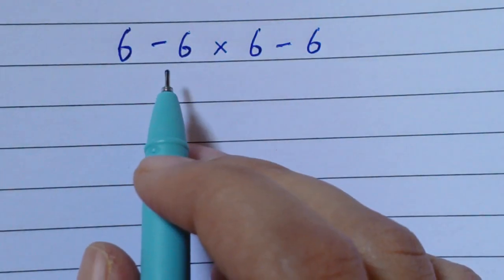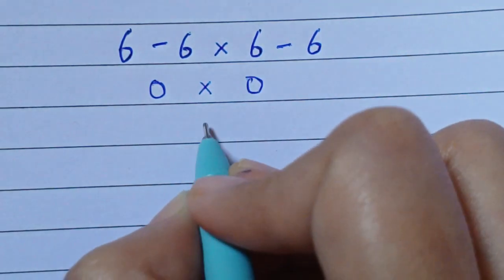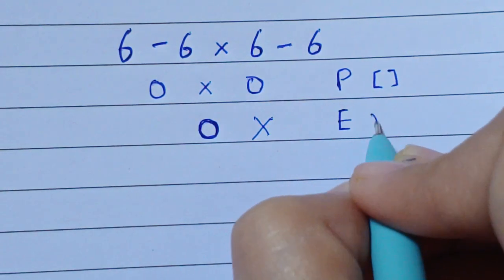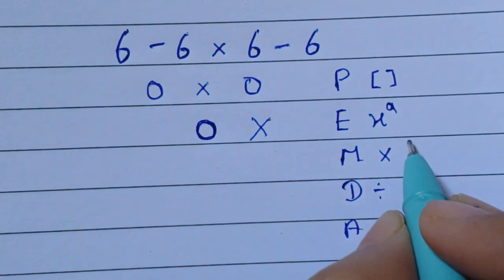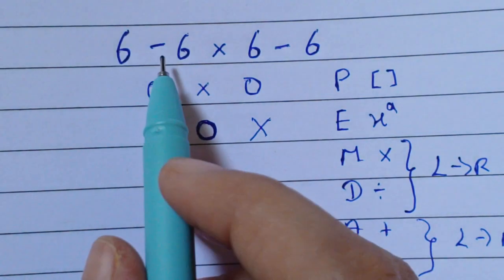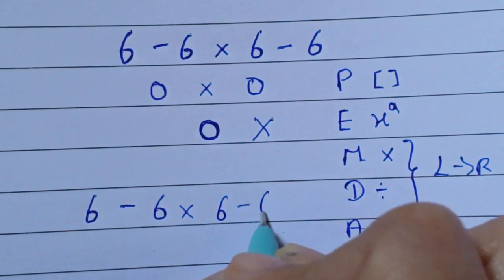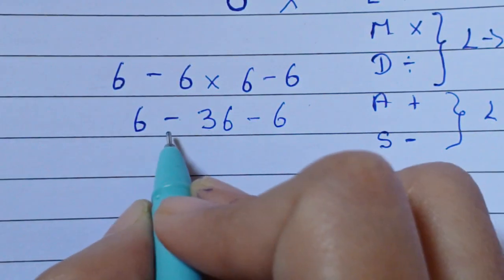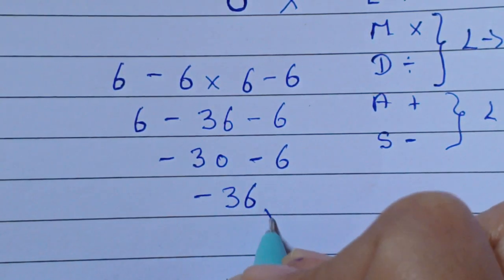Only 1 in 10 Can Solve This Maths Problem!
This simple-looking math problem has confused millions of students worldwide 😱
Most people get the wrong answer because they misunderstand the PEMDAS rule.

📌 Try solving before watching the solution!
📌 No calculator allowed
📌 Olympiad & interview level logic

If you love tricky math problems, brain teasers, and logical challenges,